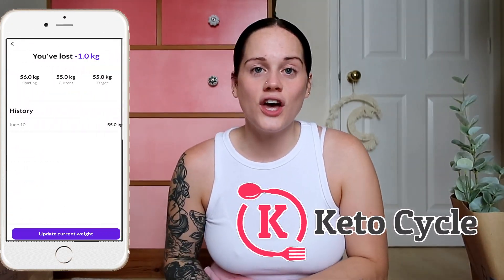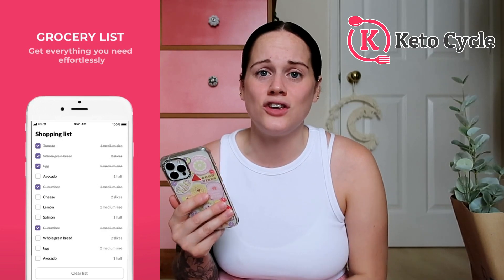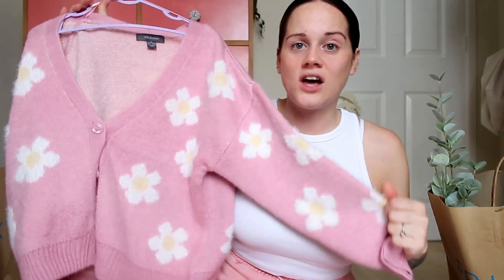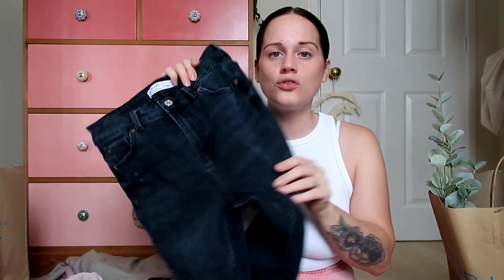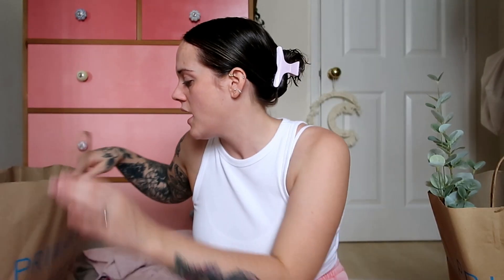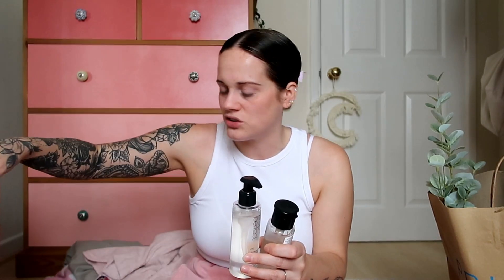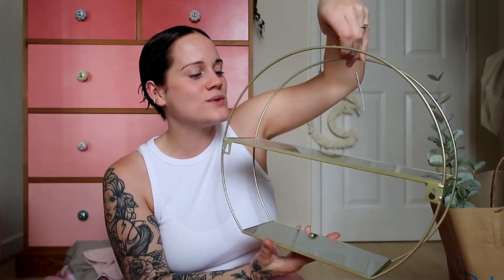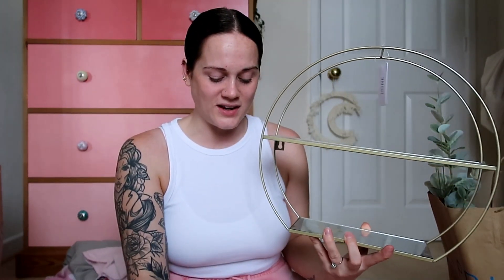HUGE PRIMARK HAUL! BEAUTY HOMEWARE + MY NEW DIET KETOCYCLE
KETOCYCLE app
AVALIABLE on IOS & ANDROID

*Some items maybe Gifted but i will always mention it if they are and all my opinions are my own and genuine!!*

Music by Johnny Guazz - Up 'til the Morning / Kissmykas - The End